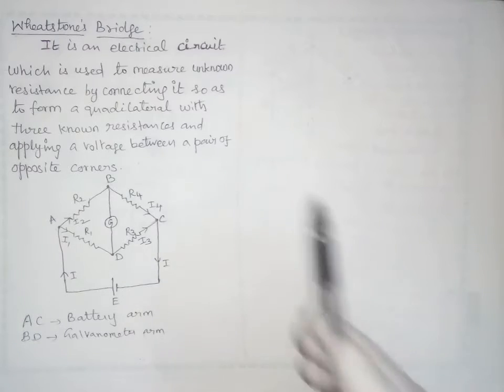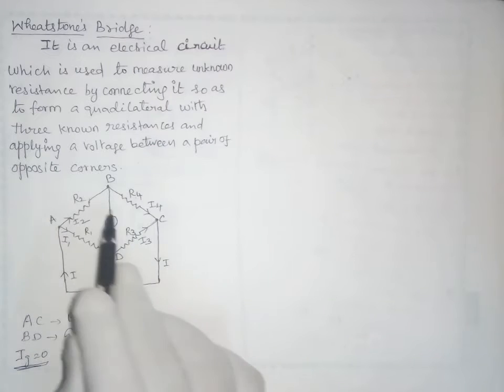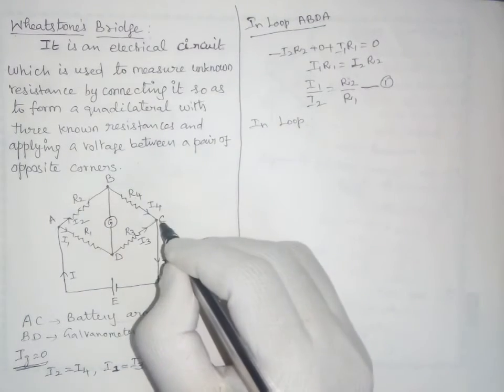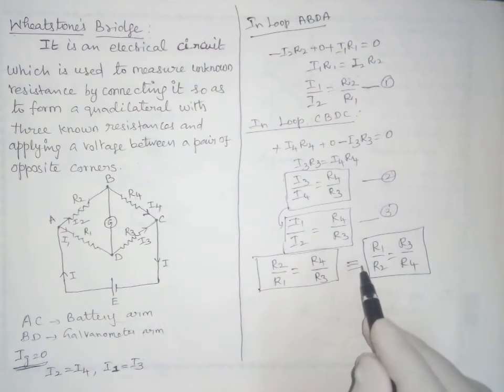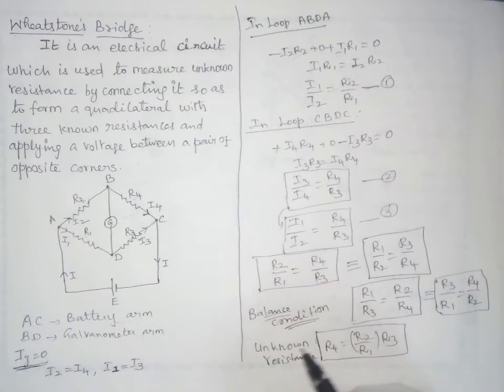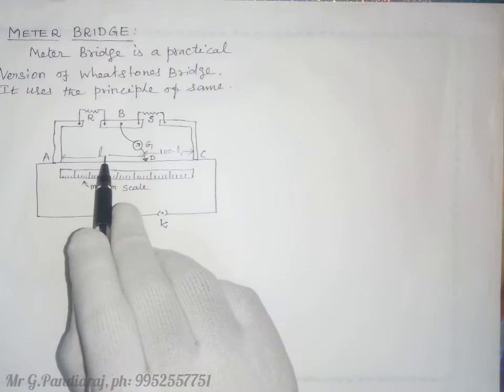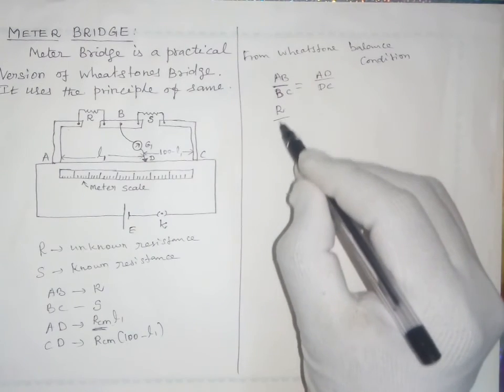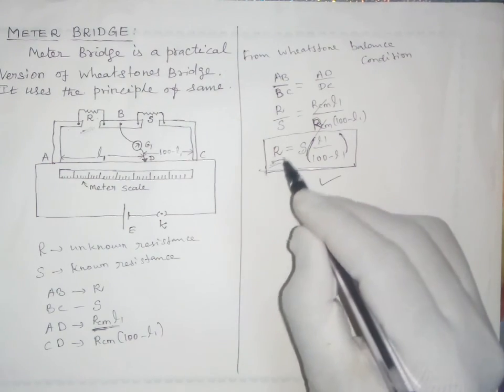Current Electricity part6: Wheatstone Bridge and Meter Bridge